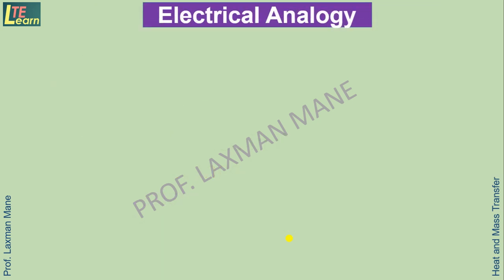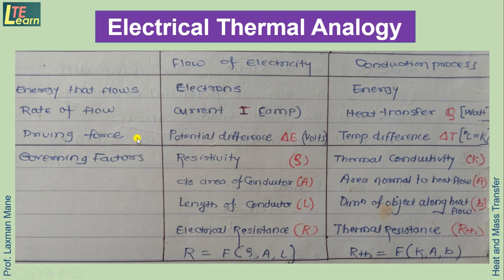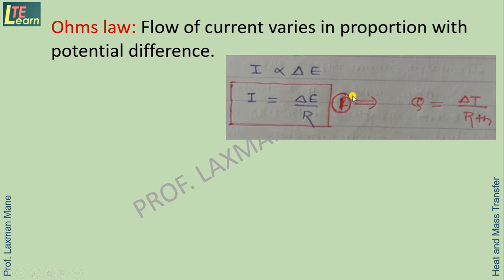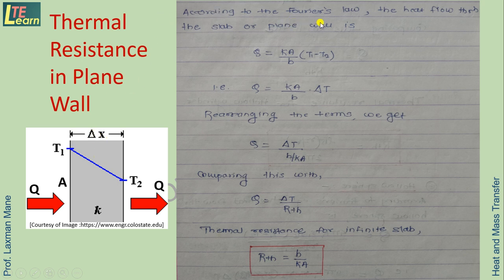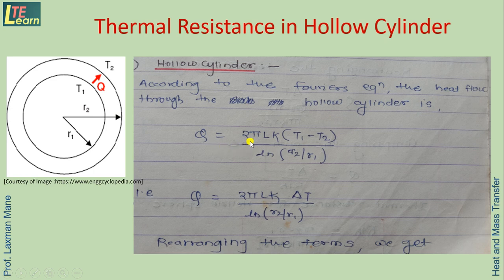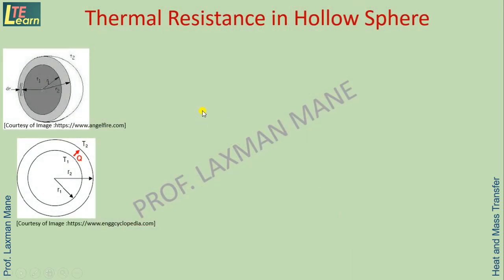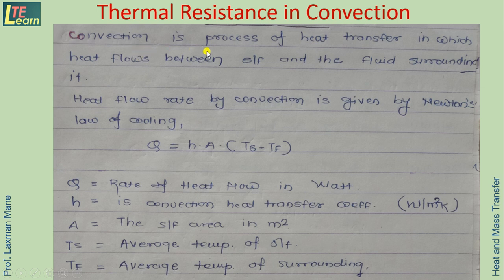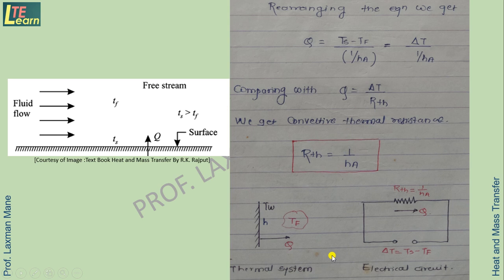Electrical Analogy and Thermal Resistance in Plane Wall, Hollow Cylinder and Hollow Sphere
This video session  is prepared  to make the students conversant with Electrical Analogy and Thermal Resistance in Plane Wall, Hollow Cylinder and Hollow Sphere.